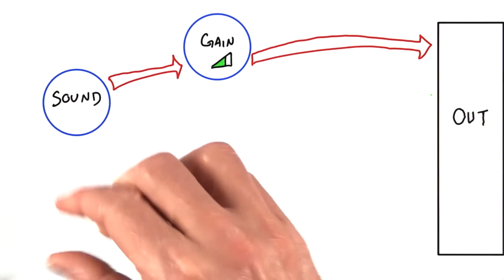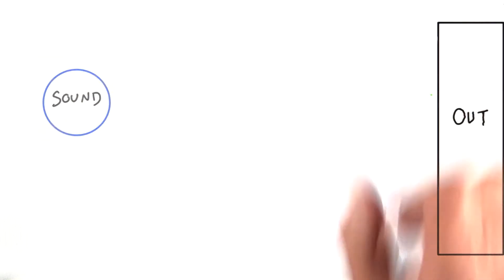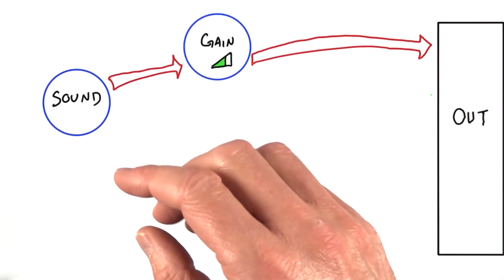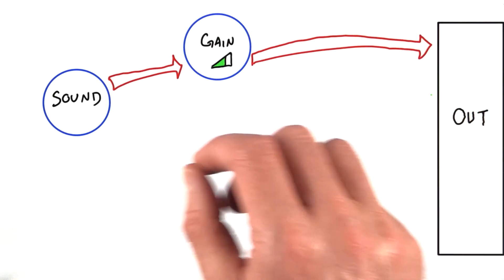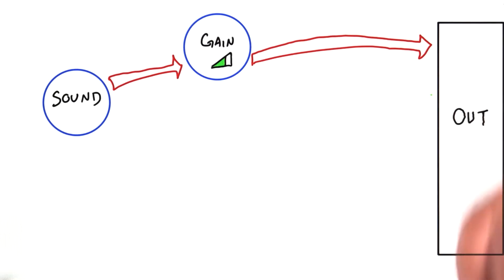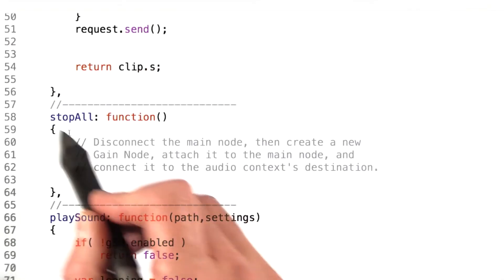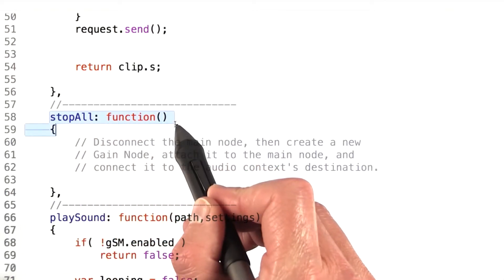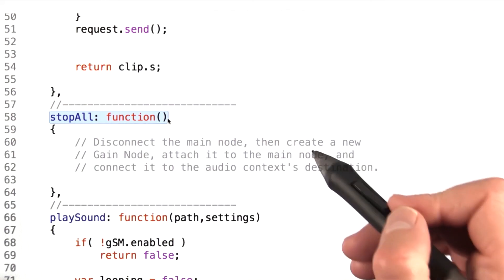Stopping Sounds - HTML5 Game Development